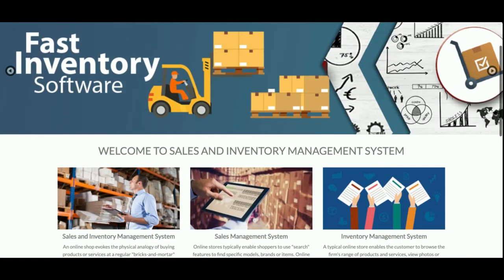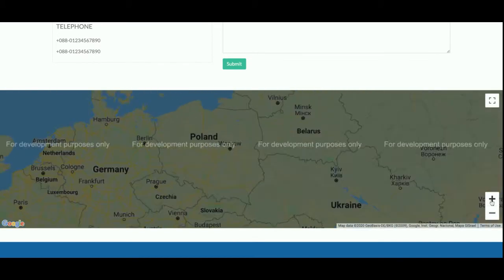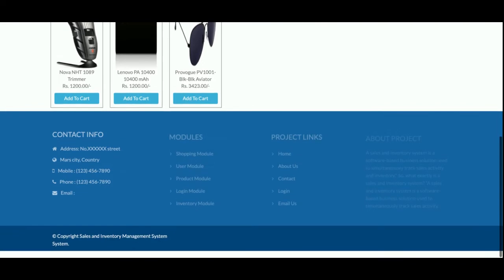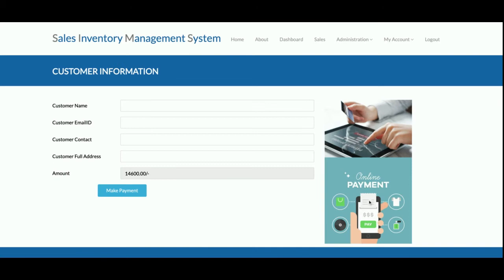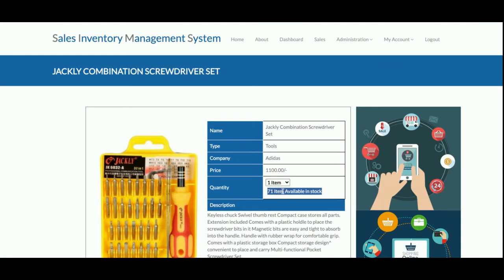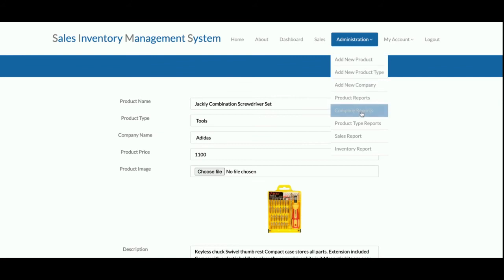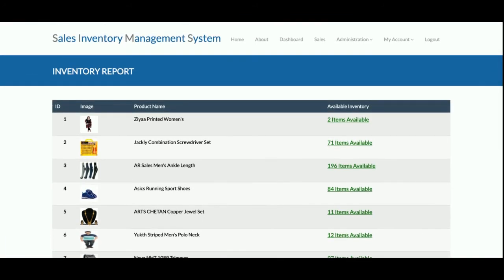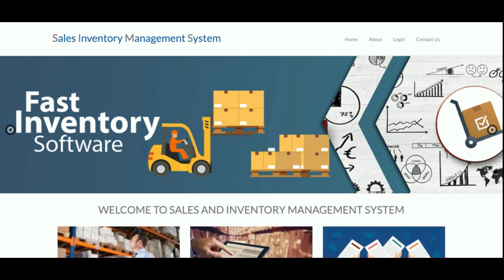Sales and Inventory Management System Python Project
Sales and Inventory Management System Python Django Project

Sales and Inventory Management System Python Django Project Tutorial
Sales and Inventory Management System Download
Python example
Python final year project
Python project
Python tutorial
Python Django tutorial
Python Django
Django tutorial